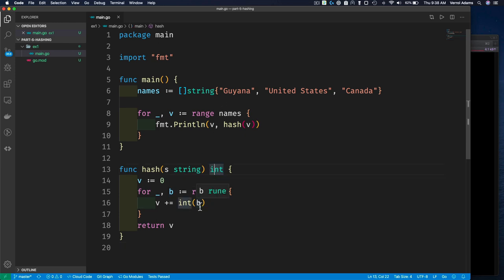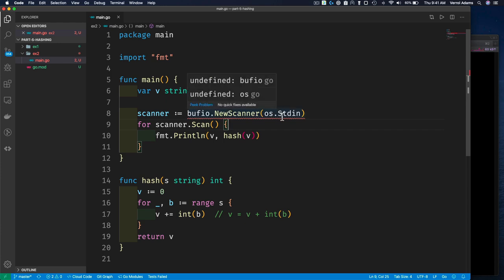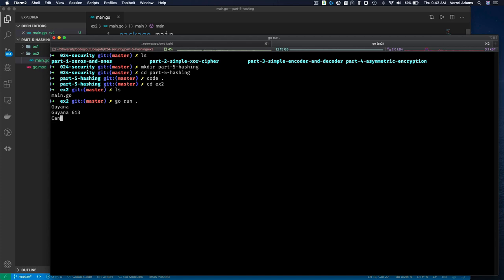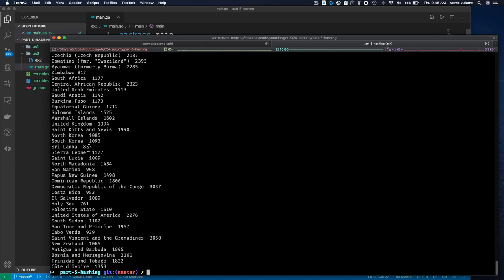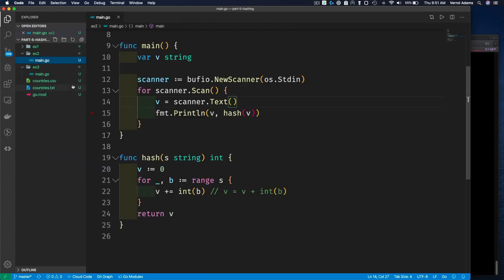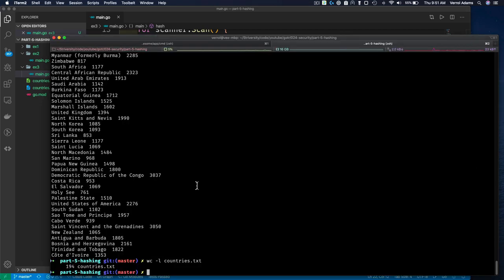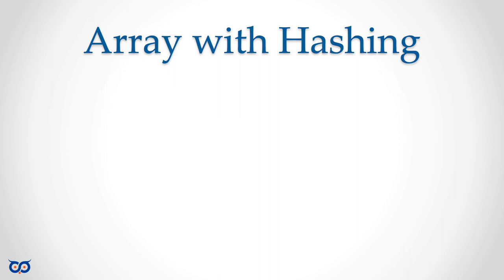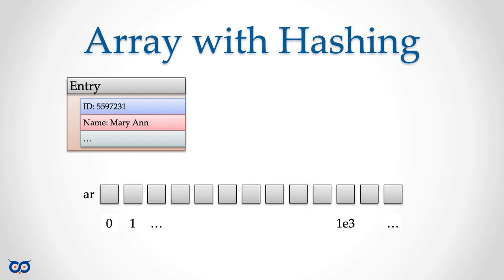ep24.5 - Hashing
In this video, we take a log at how to hash a string to a number. NOTE: This is the abridged version of this video. In the extended version, I show a bit more details about computing larger hash values and even how make numeric hash values.

Episode: 24.5